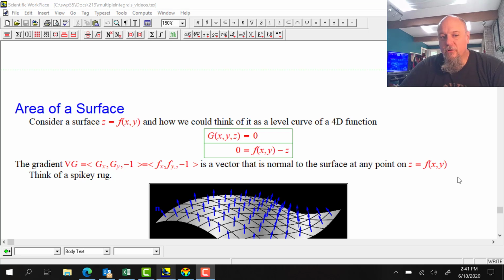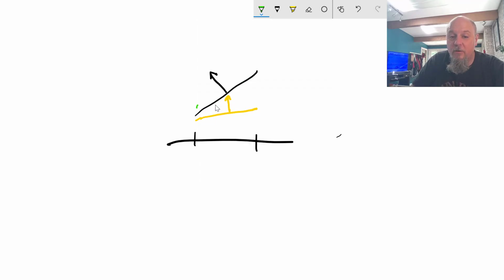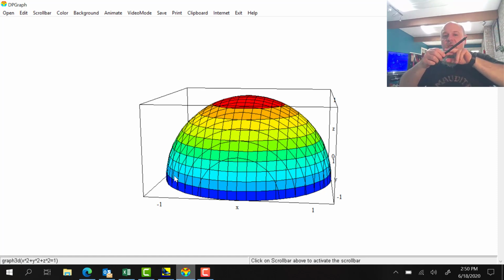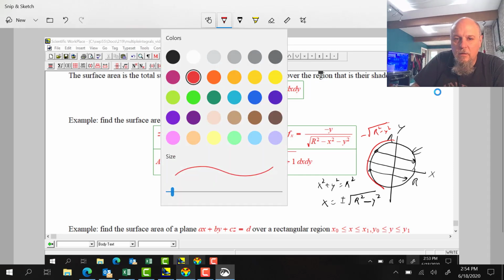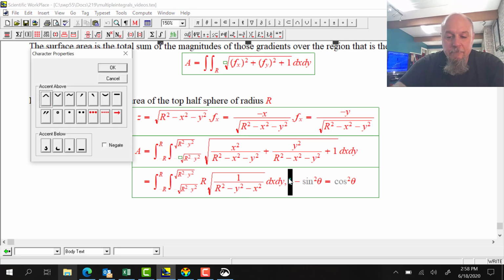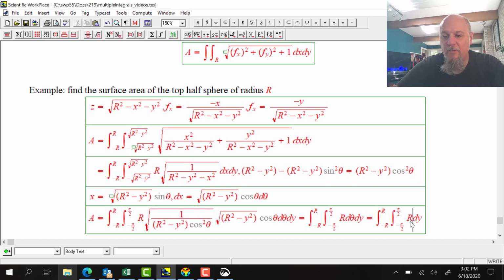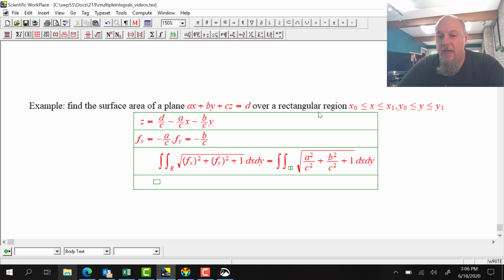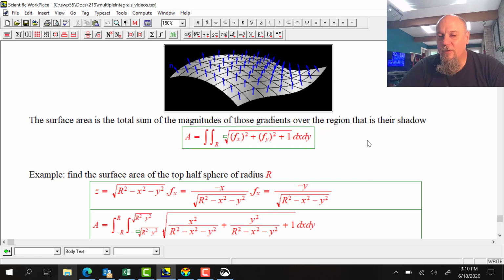Multivariable Calculus 5.02